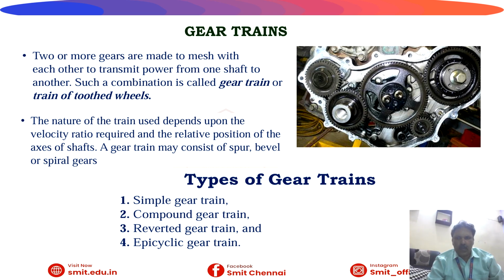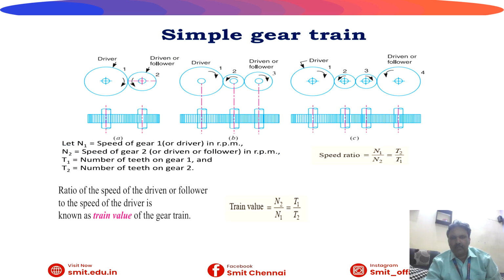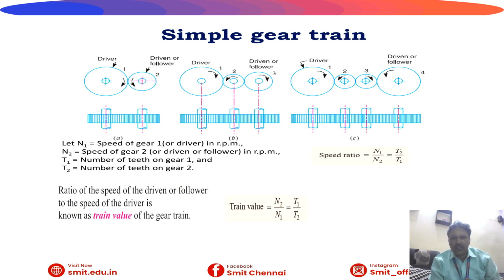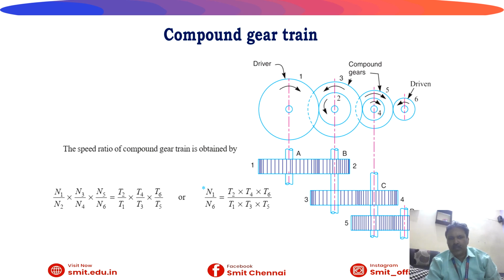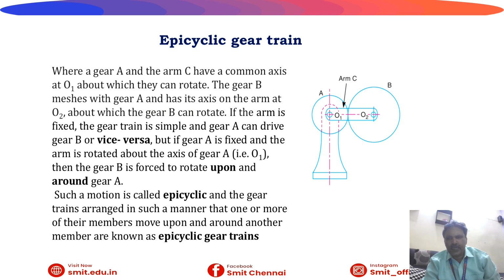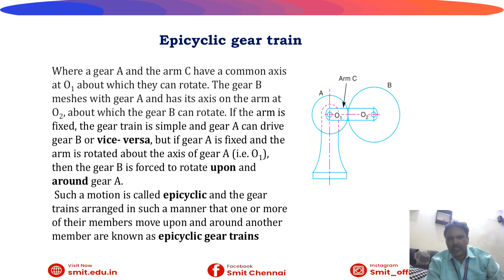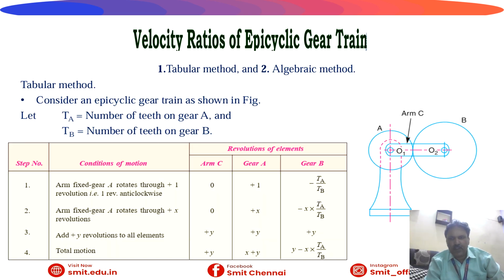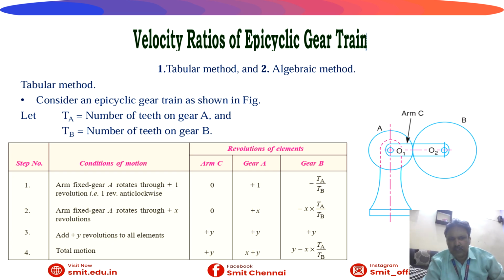MR3451 _Kinematics and Dynamics of Machinery_UNIT II_Part 3